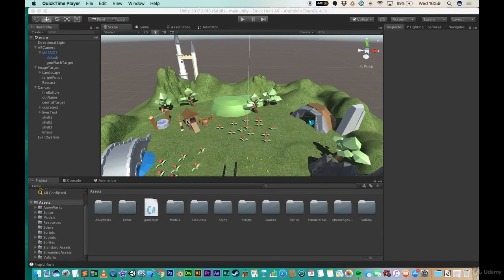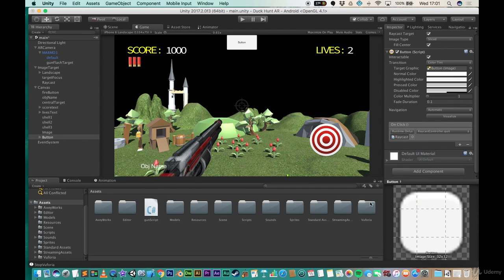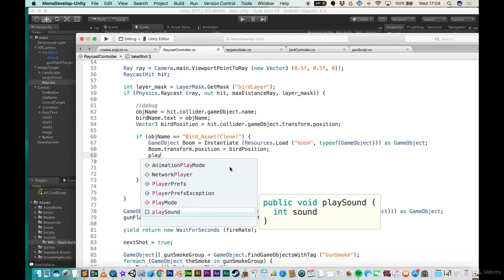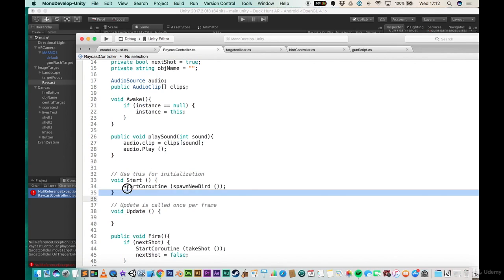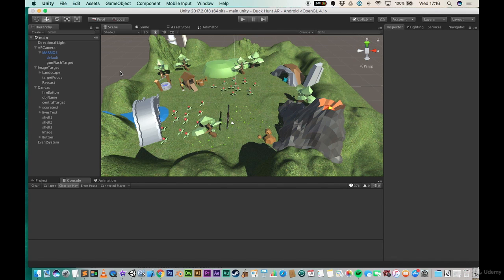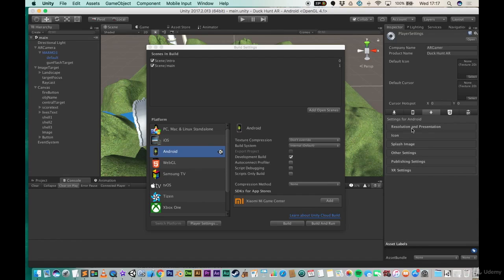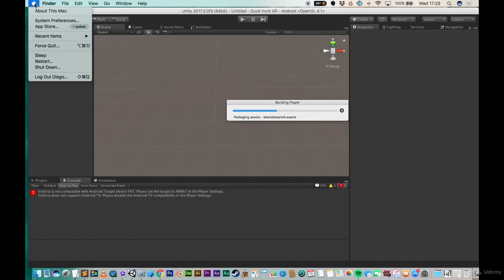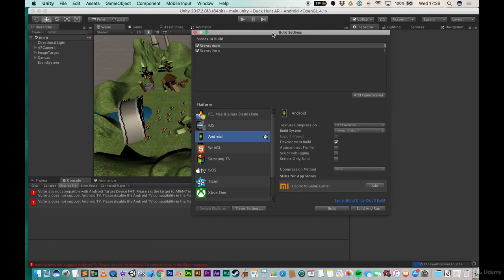6 Exporting The First Build To Android